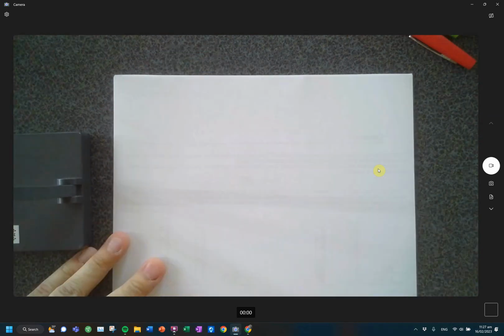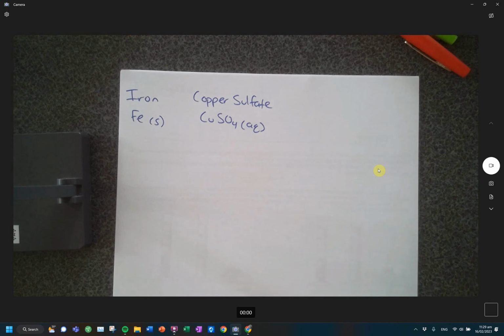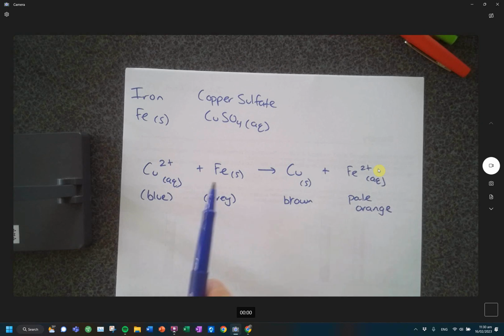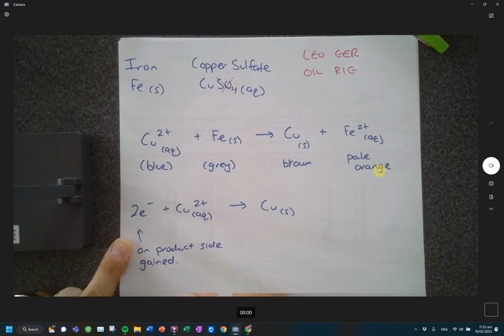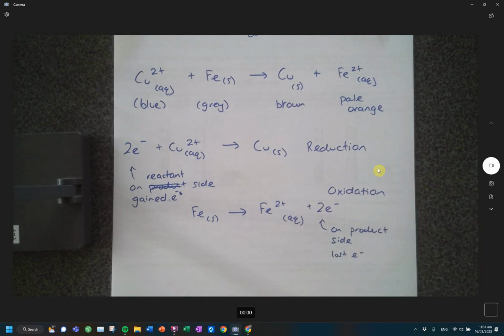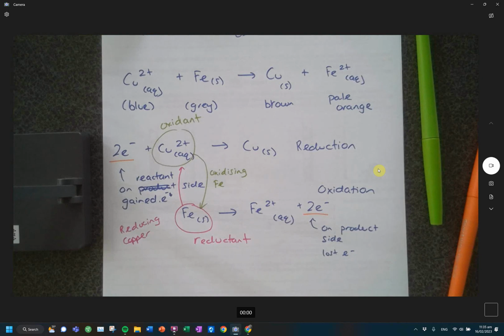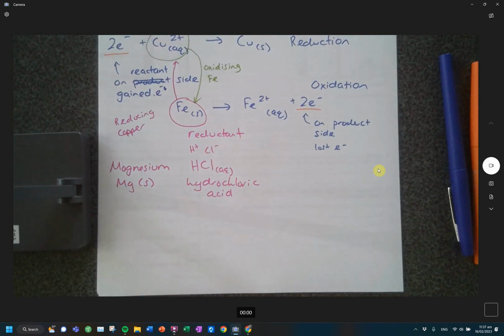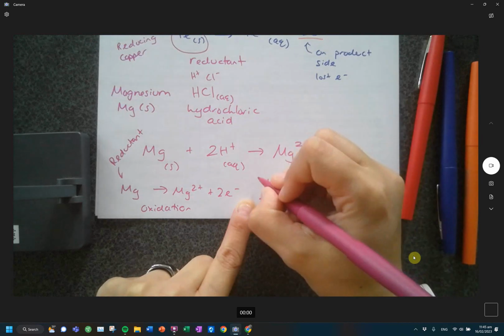2. Redox Vocab